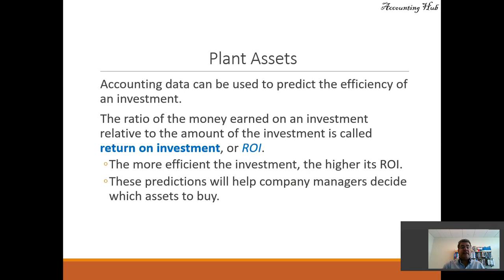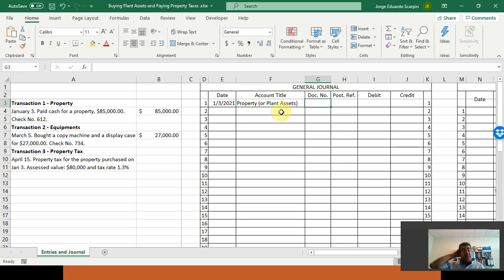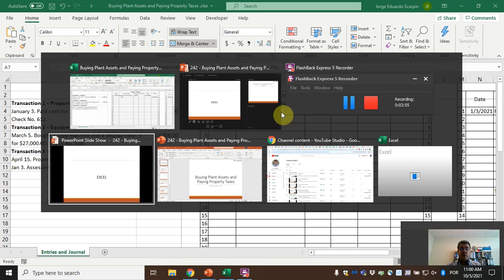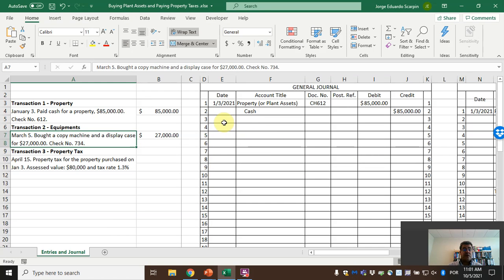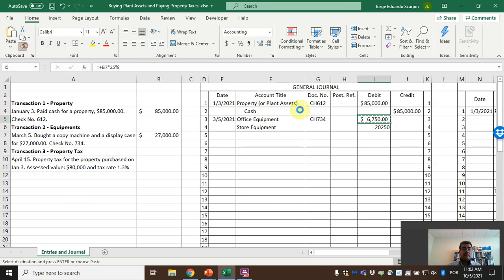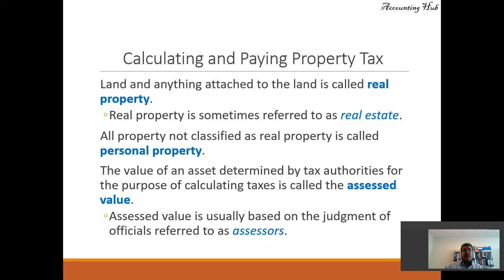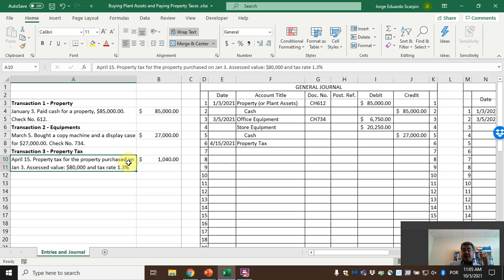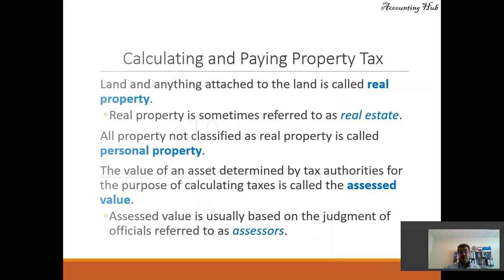Buying Plant Assets and Paying Property Taxes